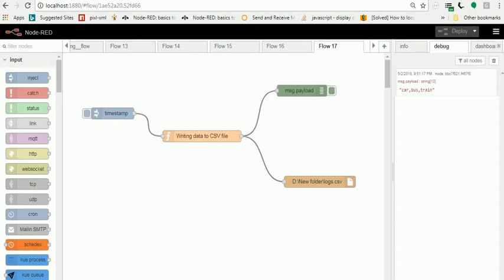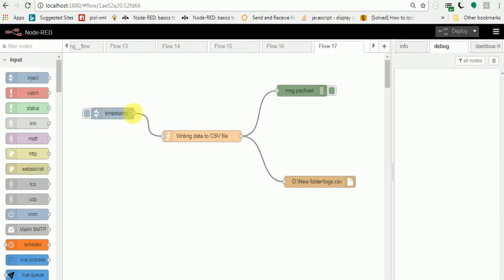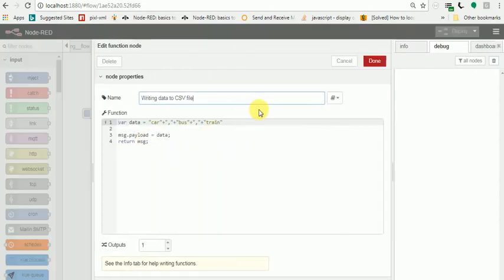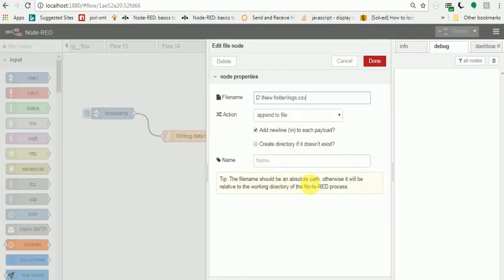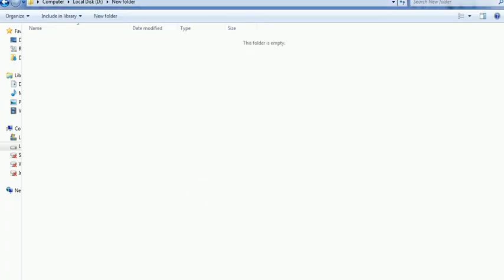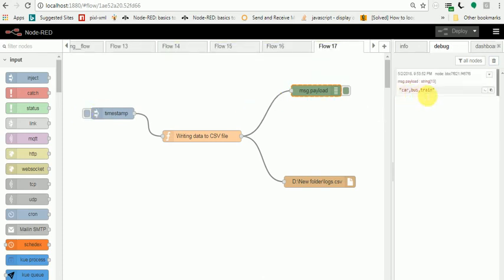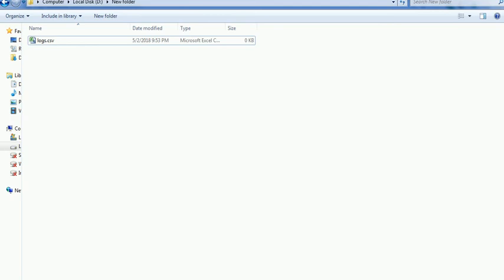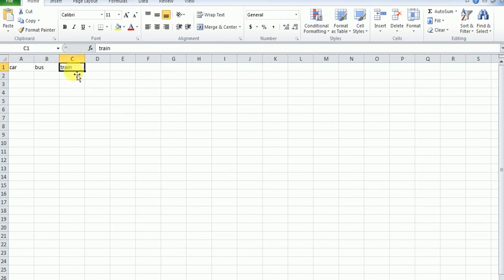CREATING AND WRITING THE DATA INTO CSV FILE USING NODE RED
Hey guys After long gap i am uploading videos based on some request. thanks for your support you guys showing.